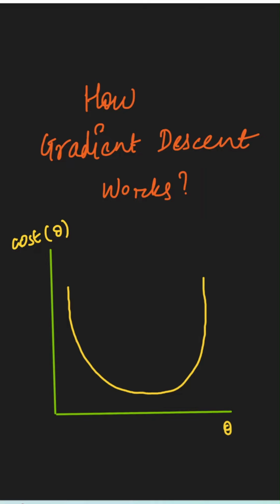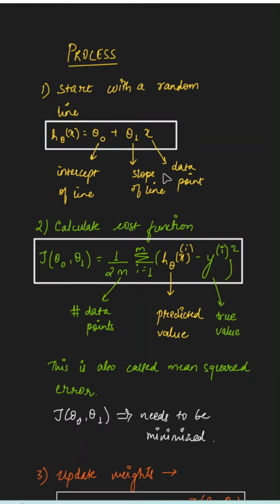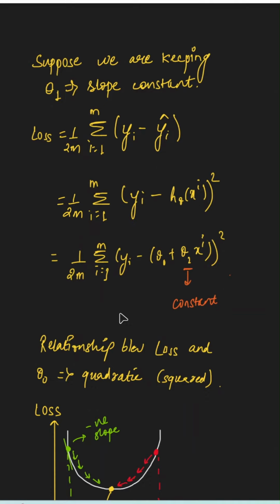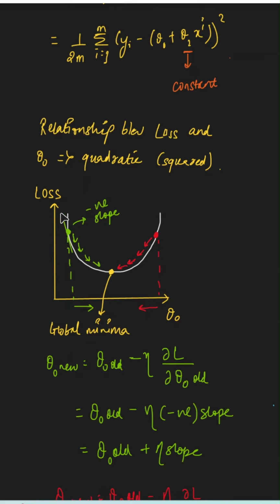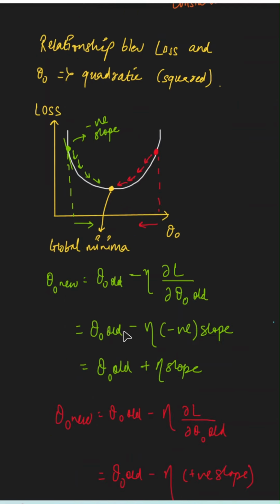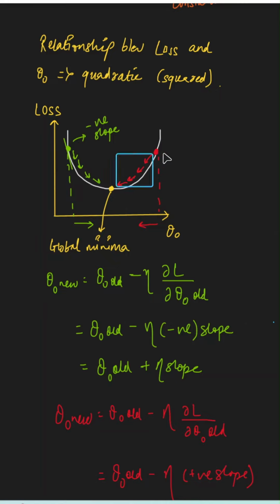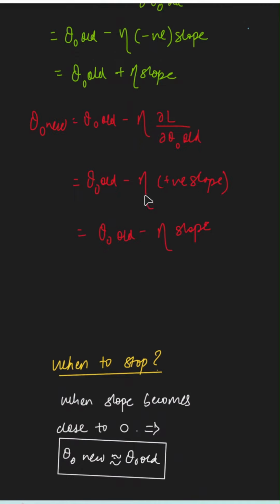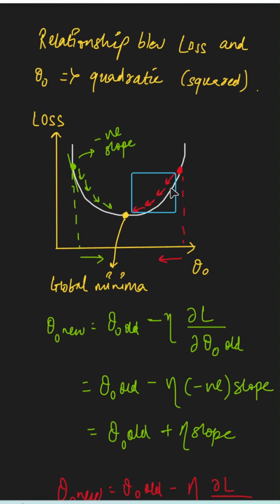Unlocking the Mystery of Gradient Descent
In this video, I break down how gradient descent works—an essential optimization algorithm used in machine learning. Watch as I explain the concept step-by-step, from how it minimizes errors to finding the best parameters for your model. Whether you're a beginner or just looking for a refresher, this video will help you understand the core idea behind gradient descent!